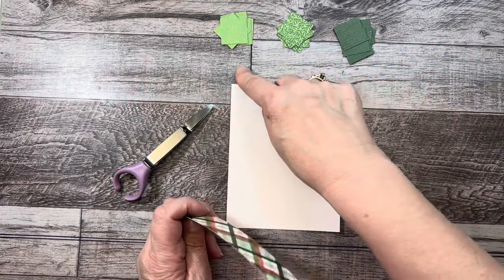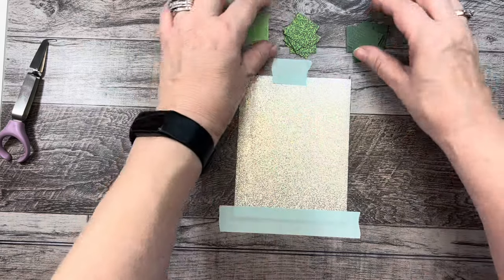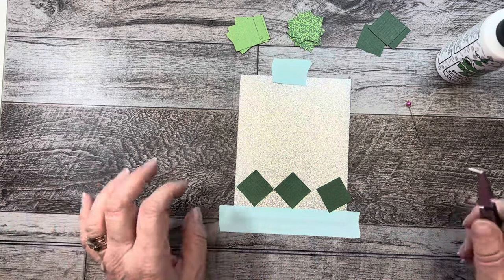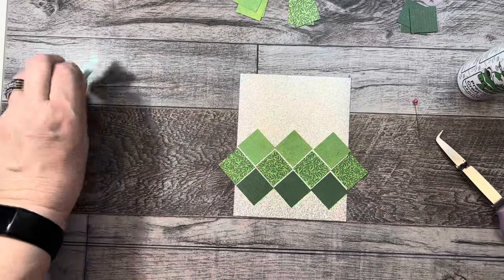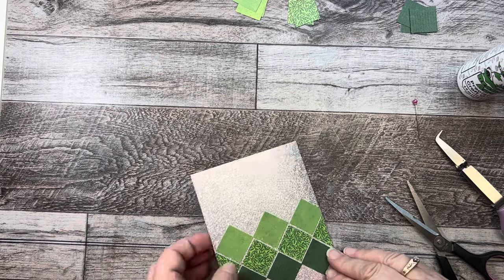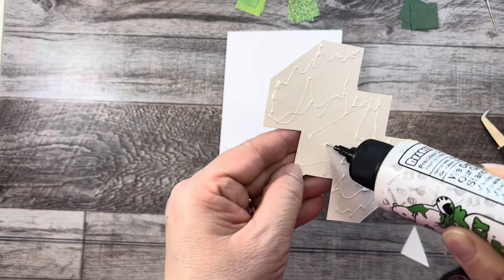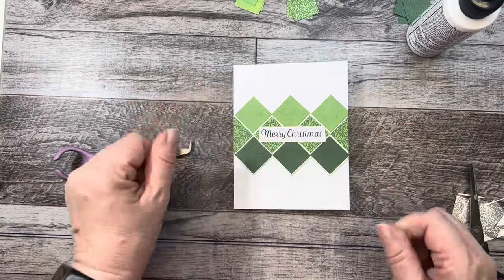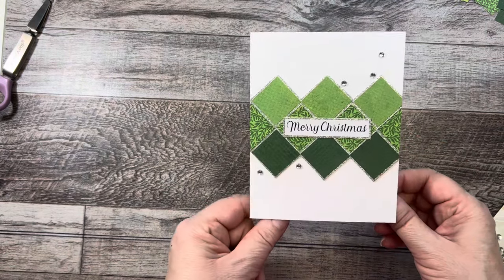Clean & Simple Beautiful DIY Christmas Card! Great for beginners!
A beautiful, clean and simple Christmas card! Beginners can make this card too!

Paper Pad

Sentiments